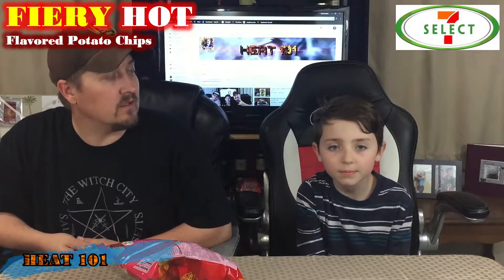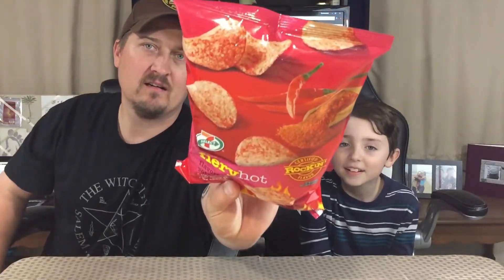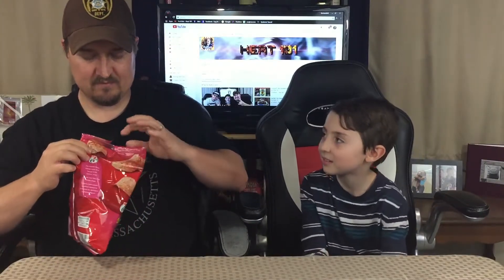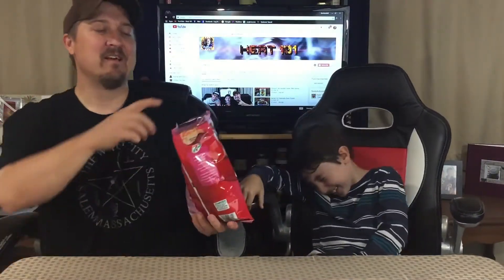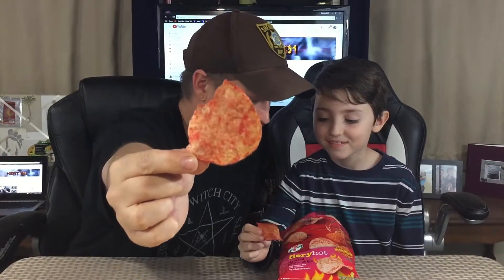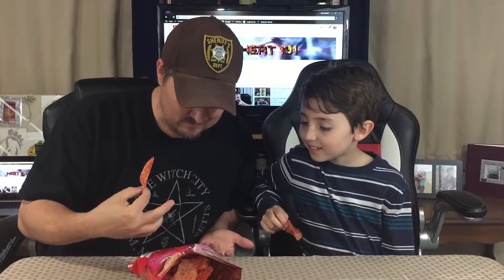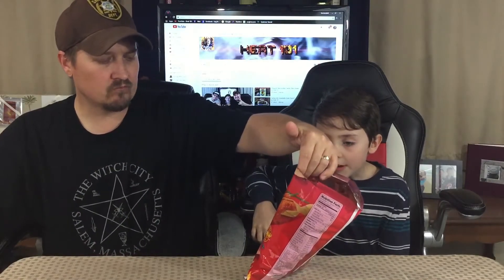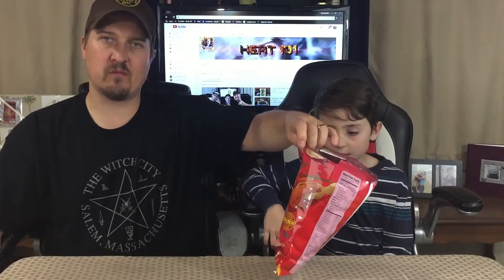Fiery Hot Chips With My 8 yr Old Sidekick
Gavin and Dark take on Fiery Hot Chips and have a lot of laughs!